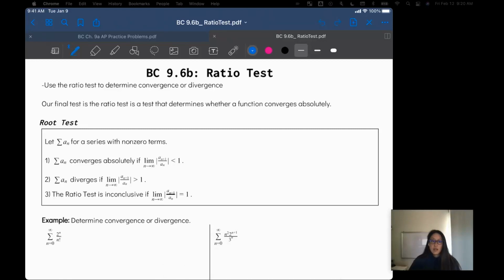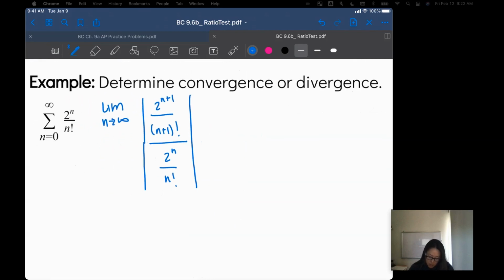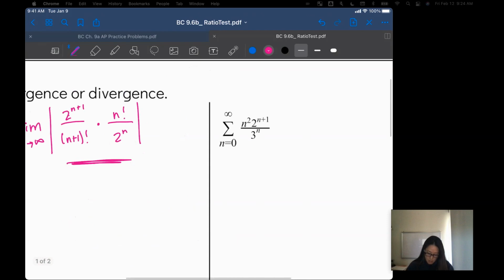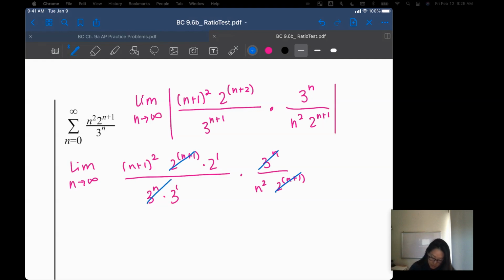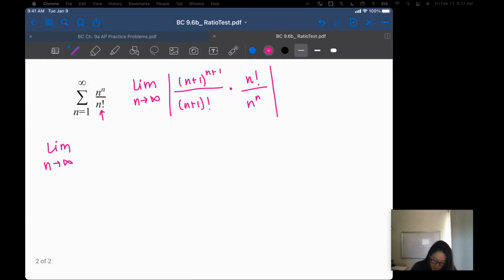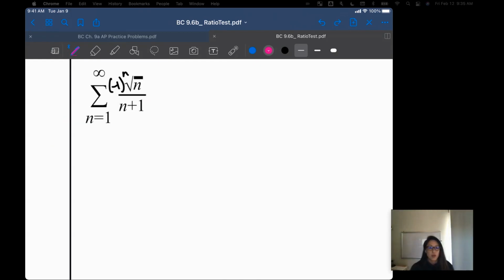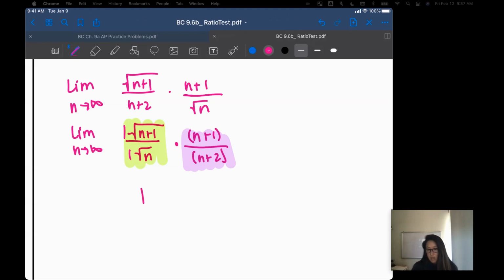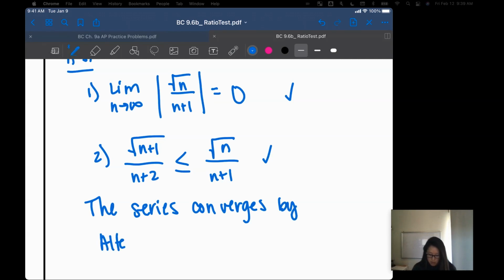BC 9.6B Ratio Test